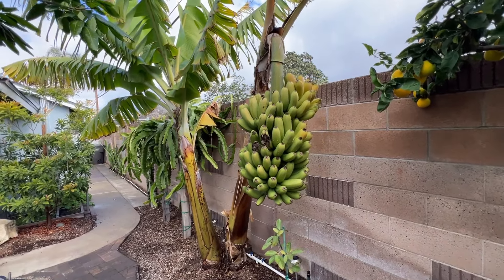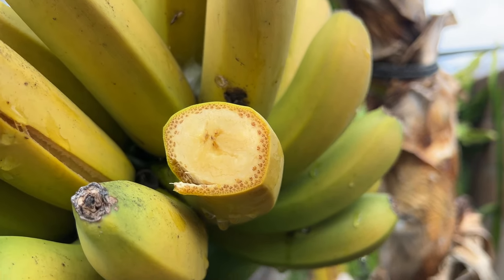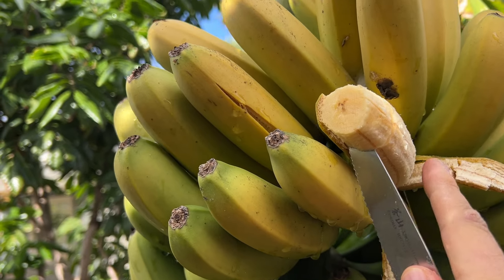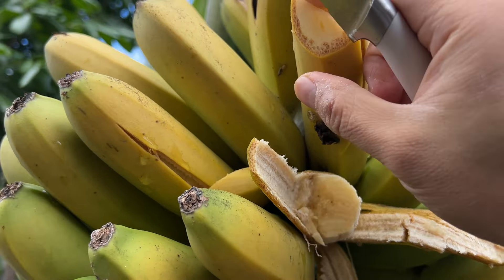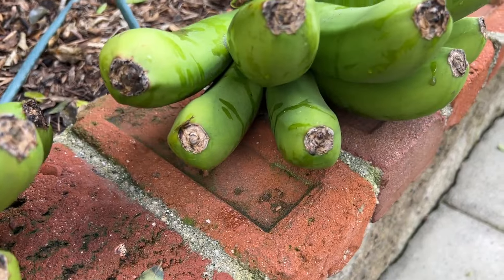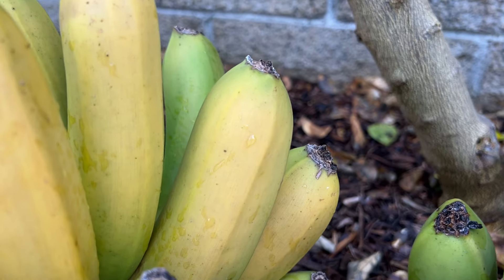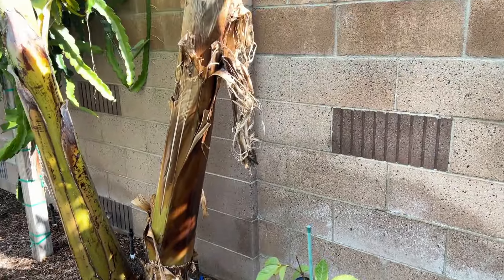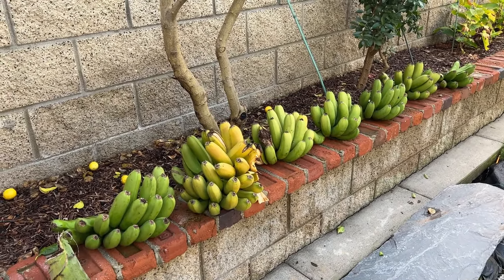Harvesting and tasting my Bananas